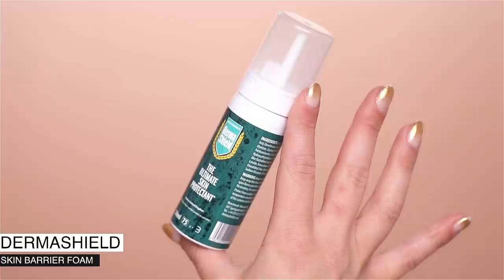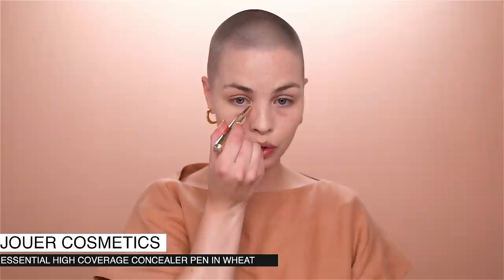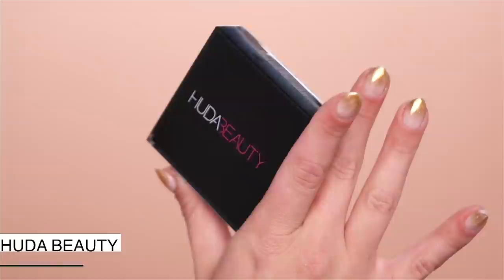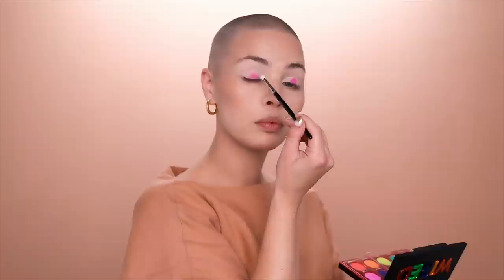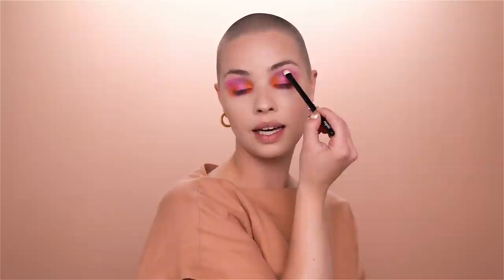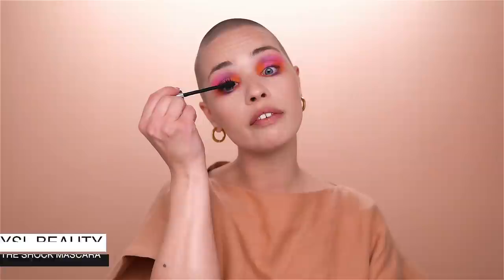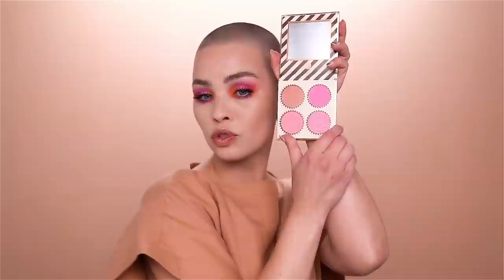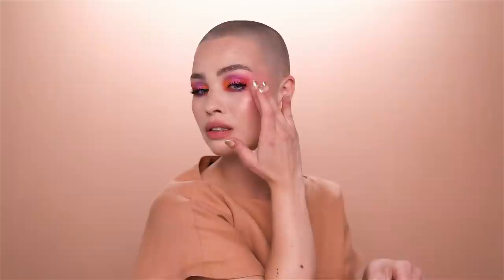UD WIRED PALETTE AND CAPE TOWN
HELLO Lovebirds!

Last week I went to Cape Town with entire agency, and we had a blast! I was planning on doing a VLOG hahaha but utterly failed at that because I enjoy real life too damn much and keep forgetting about the camera! (yes that’s possible with a group of 10 content creators!)

So with the footage that I DID shoot, I decided to just tell you about it whilst trying out a few new PR packages!

PRODUCTS USED:

DERMASHIELD - SKIN BARRIER FOAM
KVD VEGAN BEAUTY - TRUE PORTRAIT FOUNDATION
JOUER COSMETICS - ESSENTIAL HIGH COVERAGE CONCEALER PEN
UOMA BEAUTY - DOUBLE TAKE SCULPT AND STROBE STICK
HUDA BEAUTY - TANTOUR IN FAIR
CHANEL - POUDRE UNIVERSELLE LIBRE IN 020 CLAIR

URBAN DECAY - WIRED PALETTE

YSL BEAUTY - THE SHOCK MASCARA

BENEFIT COSMETICS - PRECISELY MY BROW PENCIL IN GREY & 24HR BROW SETTER
BH COSMETICS - TRUFFLE BLUSH
HAUS LABS - LE MONSTER MATTE LIP CRAYON

CHANEL - BAUME ESSENTIAL IN SCULPTING

TIME CODES:

So since my video’s are quite long, I hope these time codes will be helpful to you!

Around 03:00 I try out the KVD Vegan Beauty – True Portrait foundation and tell you about my agency, brainstorm sessions and the first few days!

Around 11:00 I shape my face and tell you how I did NOT climb table mountain and was a complete lazy shit!

Around 14:30 I crack open the WIRED palette and show you my dance moves to Madonna’s VOGUE! If anyone wants to teach me how to ACTUALLY VOGUE, I’m so down!

Around 22:00 it’s WINE O’CLOCK and show what happens when L’Agency goes to a winery! Also I blend out my eye look.

Around 25:00 I stand on a rock in slomo in a fendi gown because…. Who knows!? Also mascara time

Around 31:00 BH Truffle blush

Around 34:00 Le Monster lip crayon → I should’ve done swatches but I didn’t. I literally picked a shade and moved on! worstbeautyguru on the planet.

37:58 Eva and Ruby say goodbye!

ALL THE GIRLS’ instagram if you want to find out more about this group of gals: